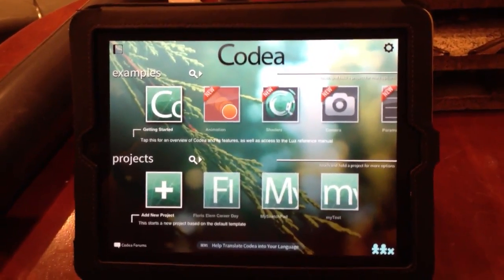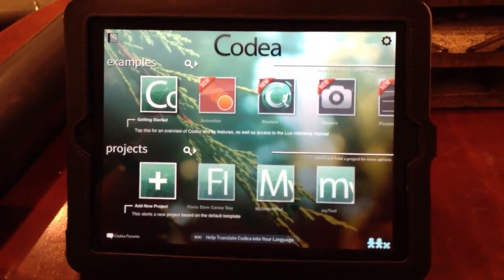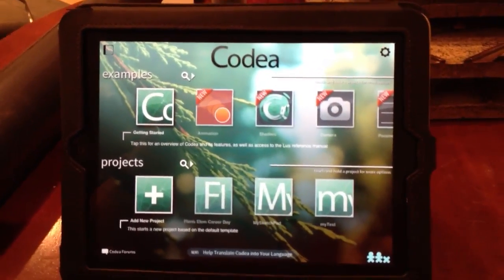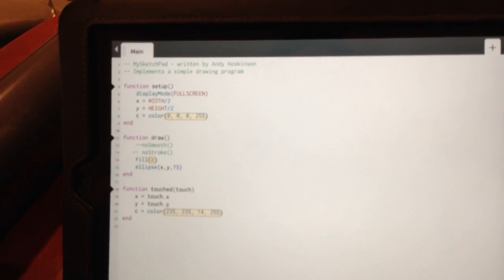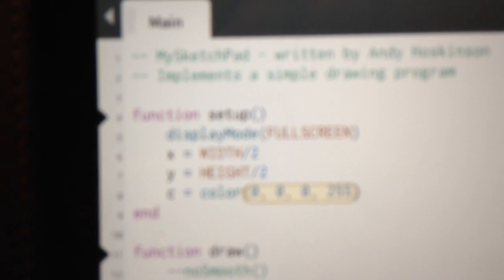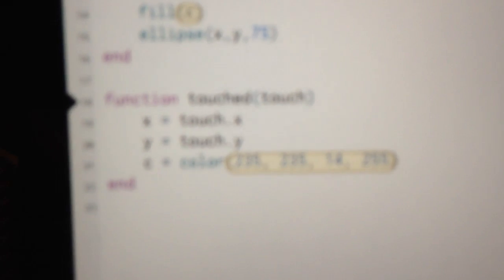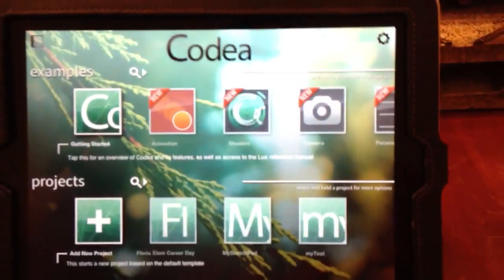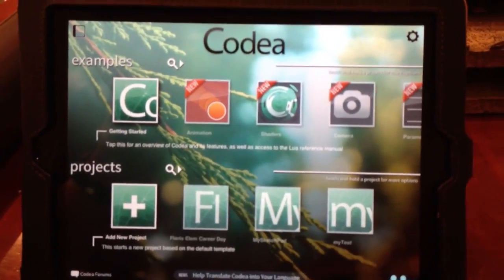Developing iPad Apps on the iPad using Codea and Lua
This is my review of Codea, an app that allows you to create iPad apps on the iPad itself using the Lua scripting language. In this review, I'll show you how to create a simple finger-painting app in only 15 lines of code. The code for this app is listed below:

-- MySketchPad - written by Andy Hoskinson
-- Implements a simple drawing program

function setup()
    displayMode(FULLSCREEN)
    x = WIDTH/2
    y = HEIGHT/2
    c = color(0, 0, 0, 255)
    backingMode(RETAINED)
end

function draw()
    fill(c)
    ellipse(x,y,75)
end

function touched(touch)
    x = touch.x
    y = touch.y
    c = color(235, 235, 14, 255)
end

Many thanks to 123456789kamran for discovering the backingMode method call to reduce screen flickering!